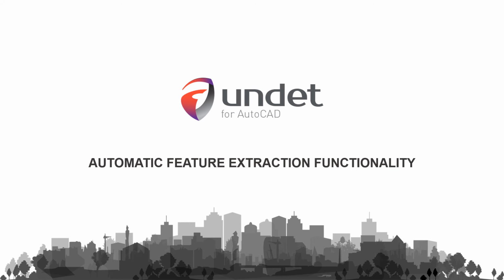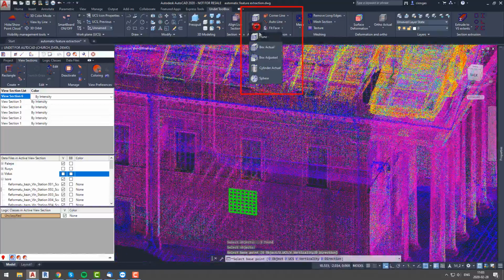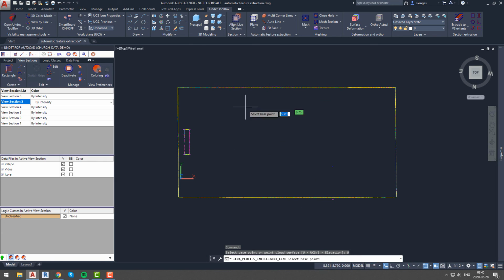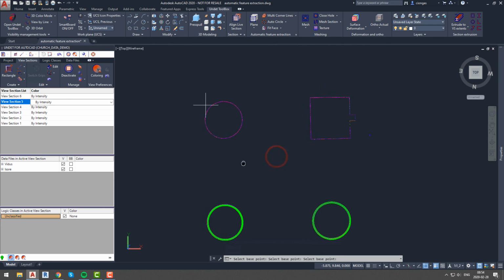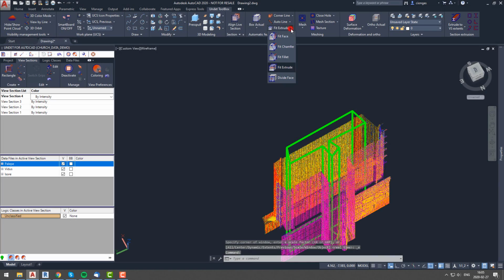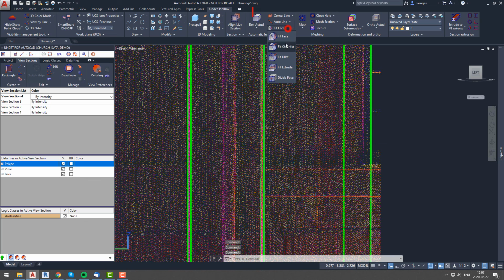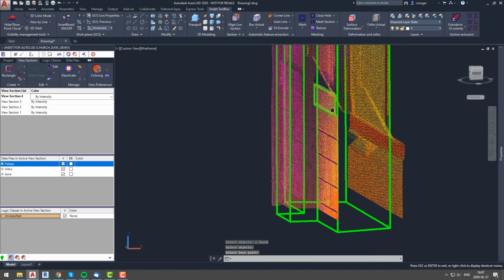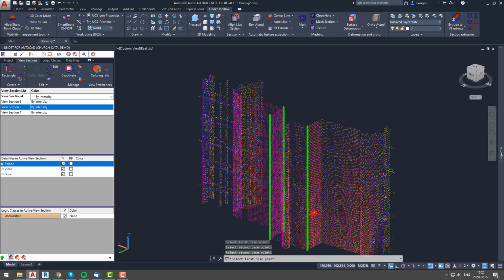Undet for AutoCAD | How to use Automatic feature extraction functions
In this video, we will show automatic feature extraction functionality, and we will talk about functions such as:
Corner line, multi-corner line, auto circle, fit face, divide face, auto plane, actual box, and so on.